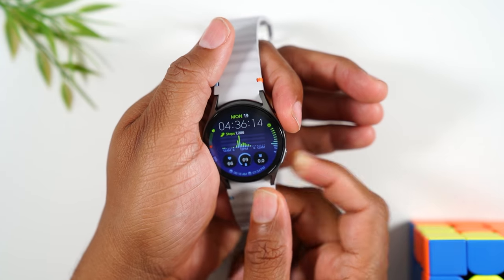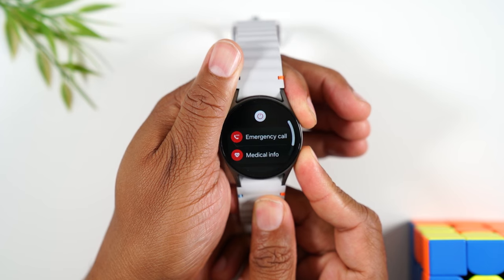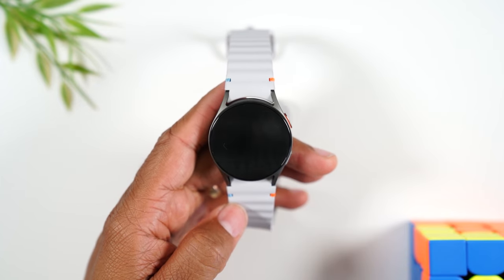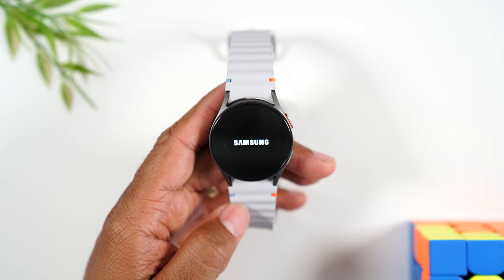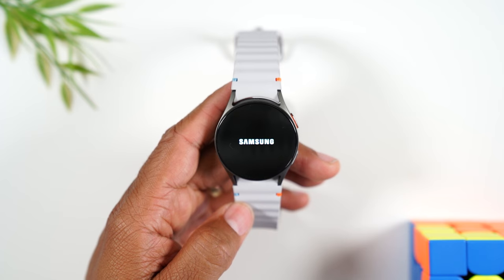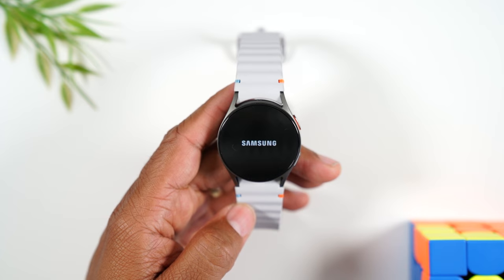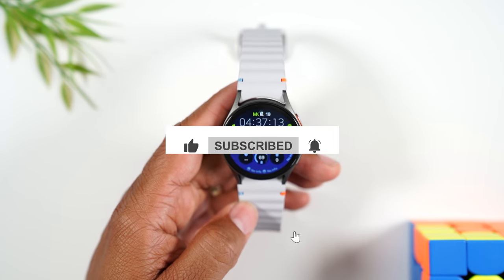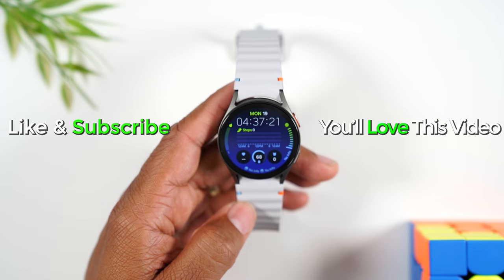Samsung Galaxy Watch 7 Frozen Screen FIX | How to Soft Reset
Tutorial on how to soft reset the Samsung Galaxy Watch 7 if the screen freezes or the touch screen is glitching.

🚩Great charging 🔌dock